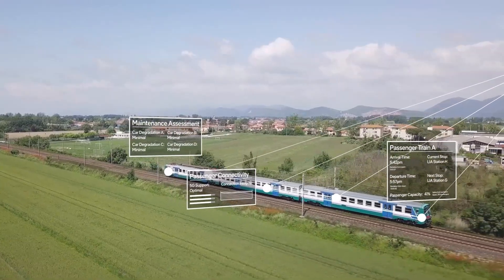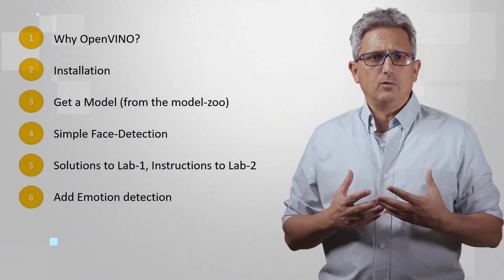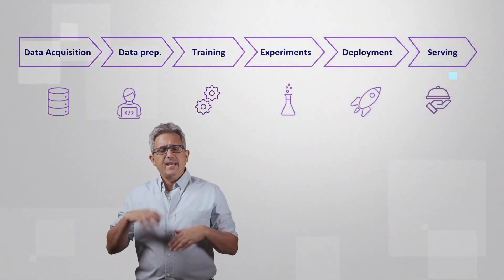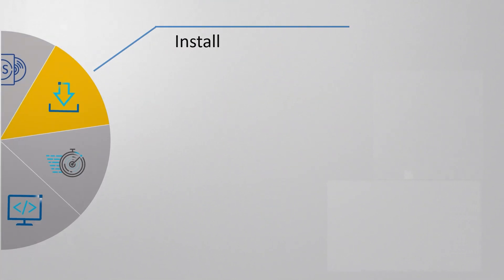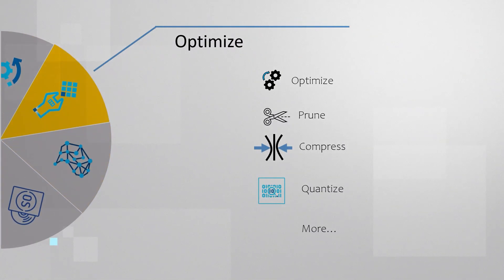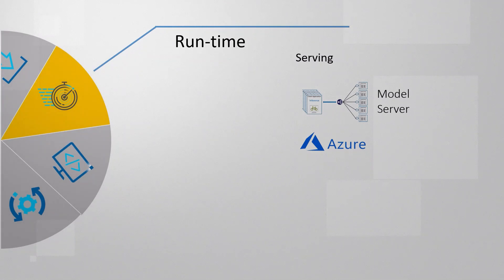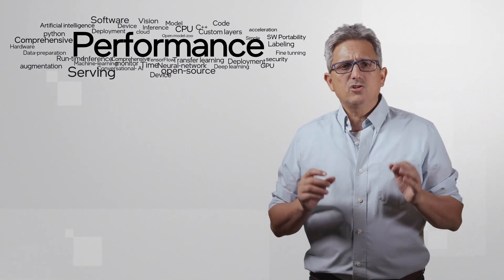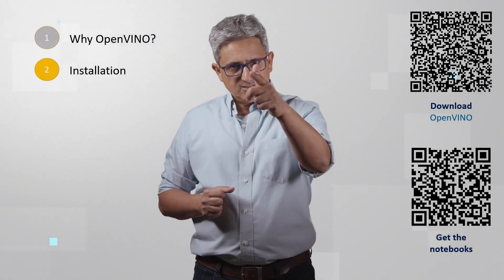Introduction | AI Vision Applications with OpenVINO™ | Part 1 | Intel Software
Why OpenVINO? Intro to the tutorial. What is OpenVINO? How can it help you? What is the design flow to develop an AI application with OpenVINO?

Quick 7-videos tutorial on building AI Vision applications from scratch.

Part 1: Why OpenVINO? Intro to the tutorial. What is OpenVINO? How can it help you? What is the design flow to develop an AI application with OpenVINO?

Part 3: Get an AI Model. Intro to computer vision and to AI vision applications. What is the Open-model-zoo. How to download and convert an AI model. How does an AI vision model look like.

Part 5: Solutions to Lab-1. Instructions to Lab-2. Review the python code for the simple face detection.

Part 6: Adding emotion detection to the simple face detection. How to add an emotion detection model to our application. Now it can detect faces and the emotions.

Part 7: Face + Emotion + Age + Gender detection. Last video of the tutorial. Review the final code of the application. And finally our application can detect faces, emotions, age and the gender.